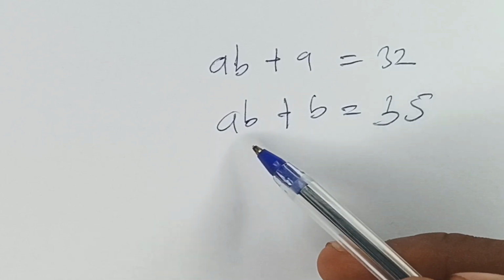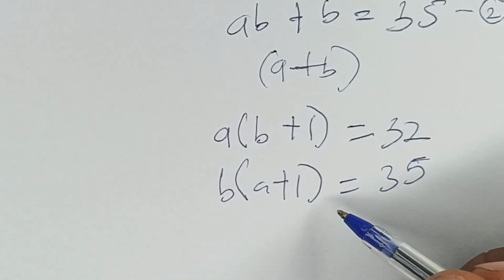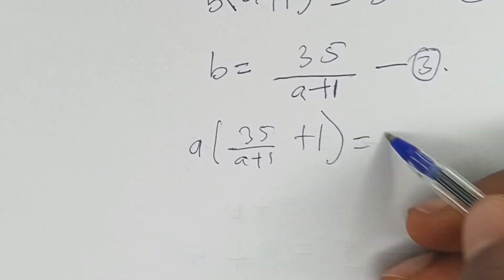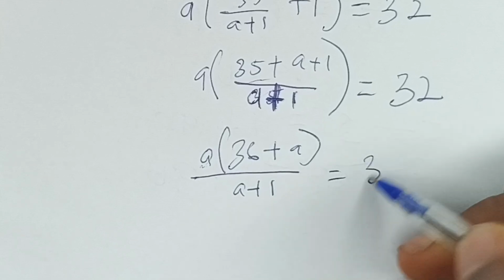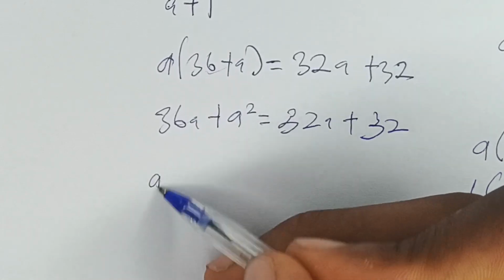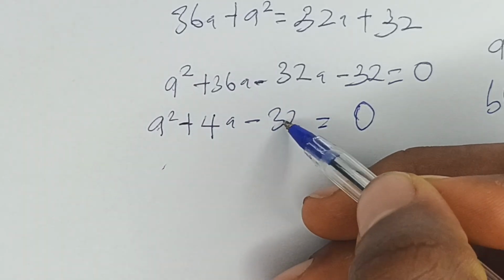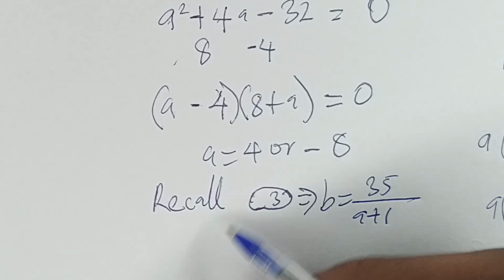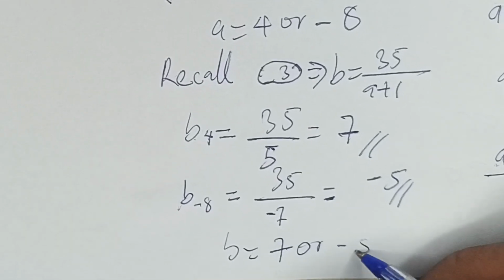Germany | Can You Solve This? | Math Olympiad